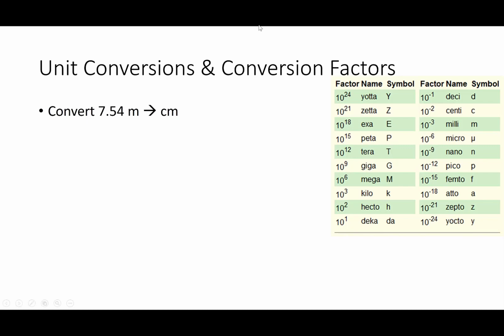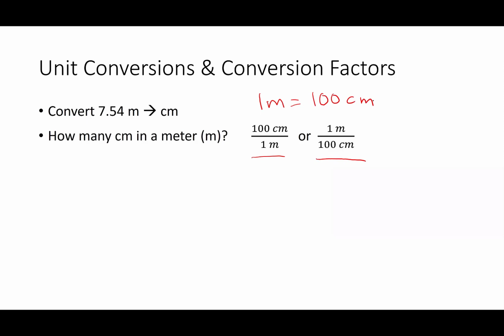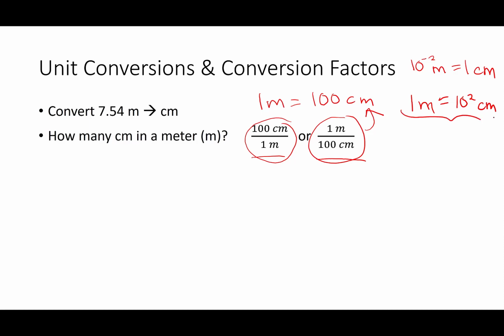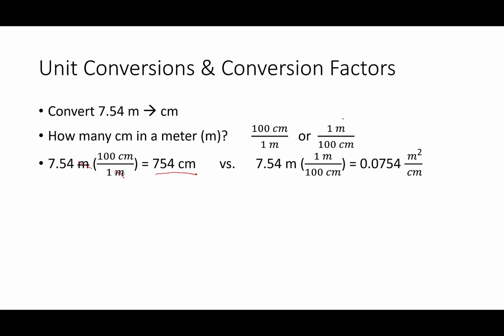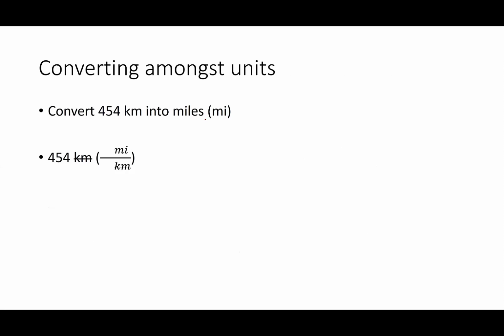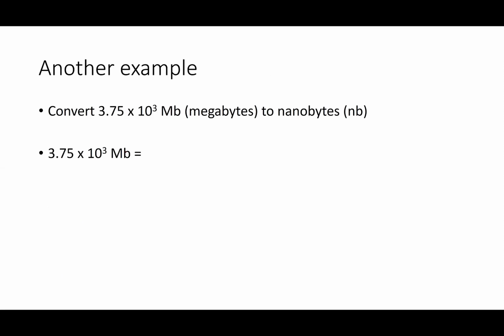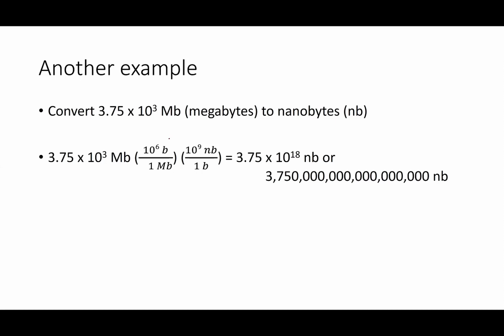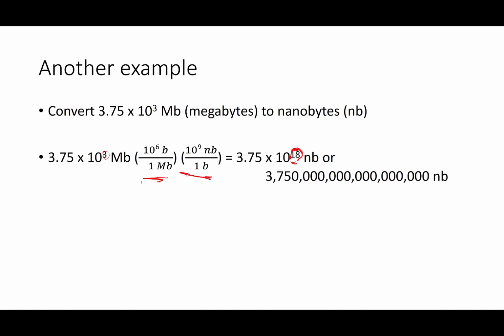Conversion Factors and Dimensional Analysis